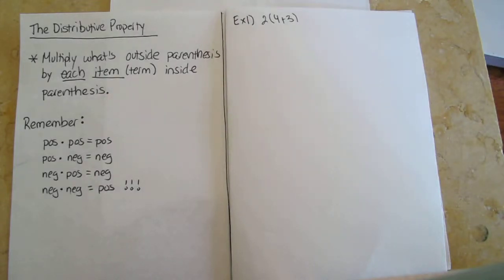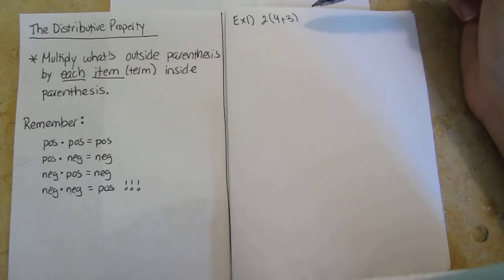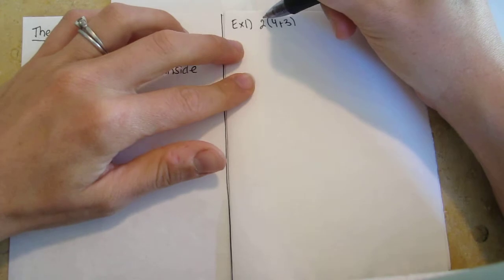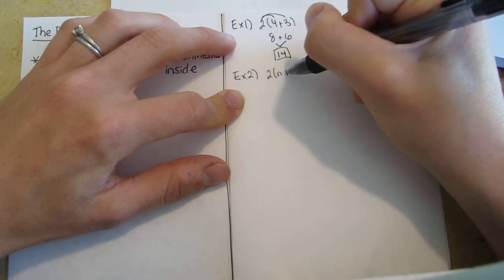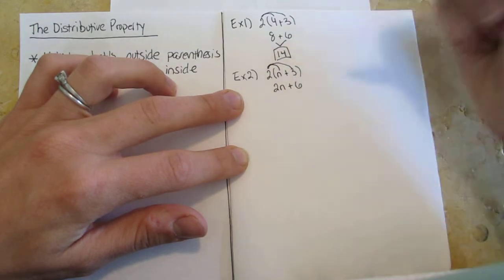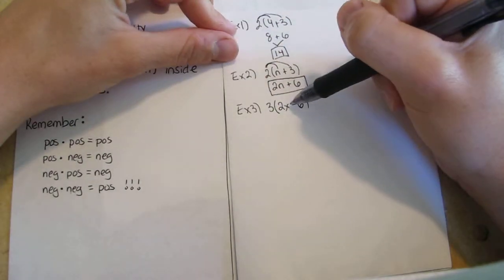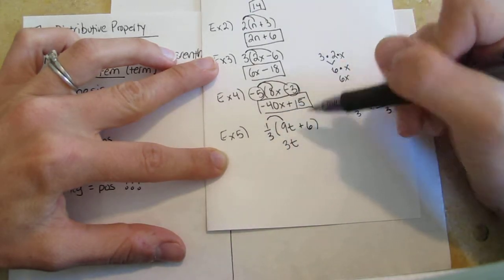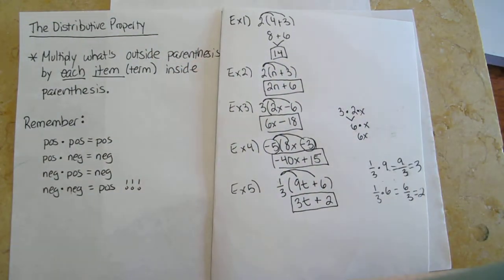Lesson 1.3 - The Distributive Property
Learners will be able to simplify expressions by using the distributive property.